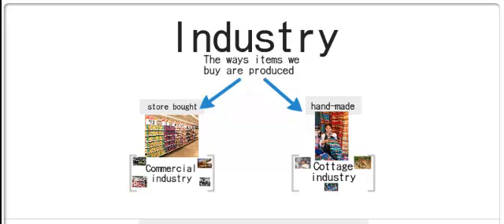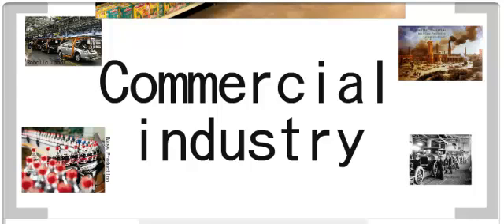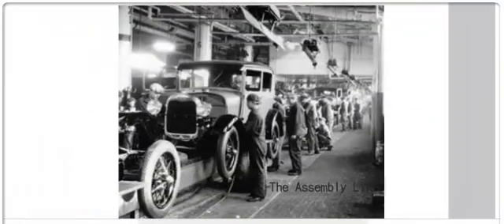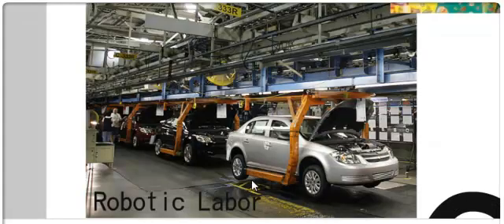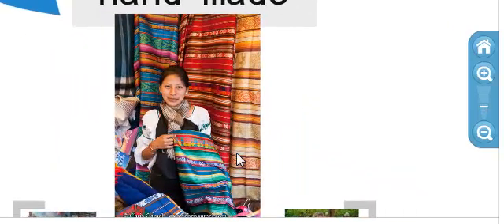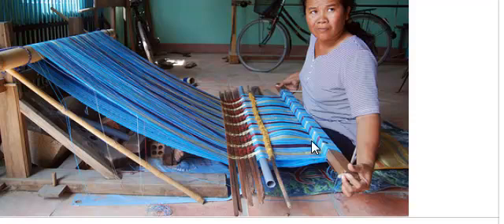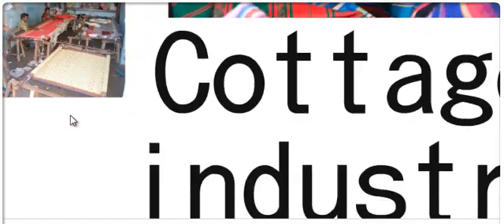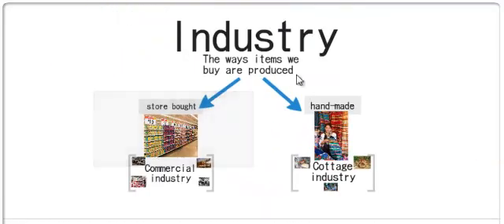Commercial and Cottage Industries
Tutorial explaining what the two primary types of industry are